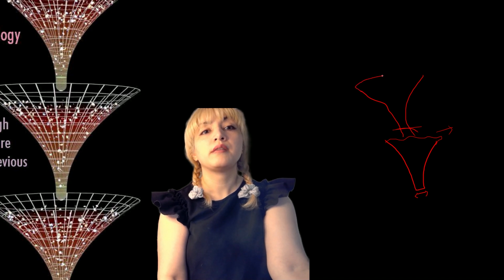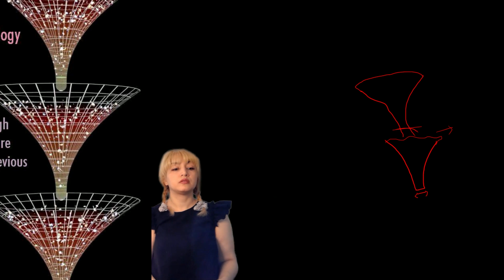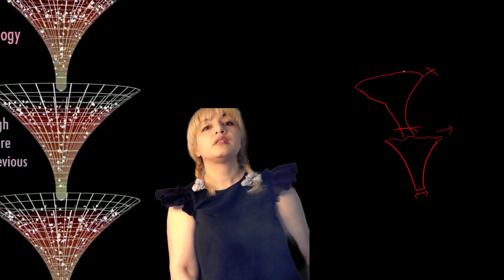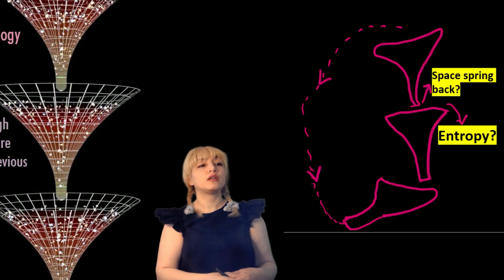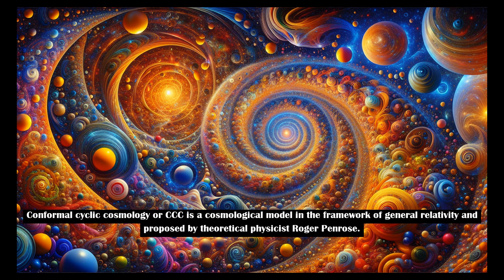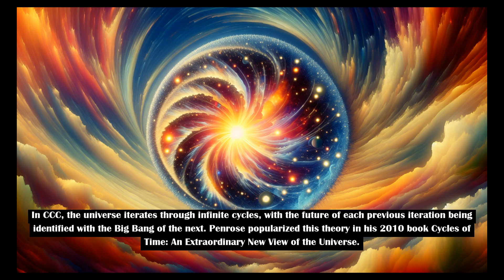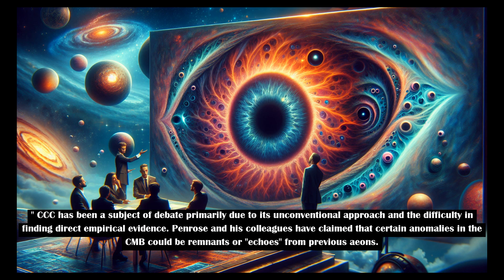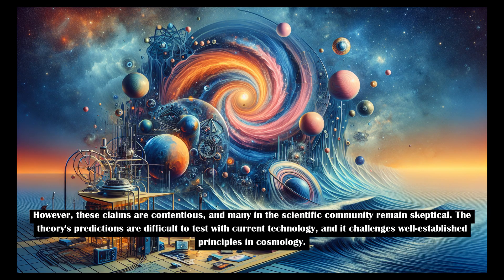The beginning is the end and the end is the beginning. Conformal cyclic cosmology, Roger Penrose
In this video I briefly explain the conformal cyclic cosmology model proposed by Nobel laureate Roger Penrose. This model suggest an eternal repeating universe. The model has critiques and hard to test, however it is one of the most beautiful models I have ever heard. I know you may have so many objections to it. Specially about the space springing back or going from max entropy to minimum entropy among many. So leave me a comment on your thoughts and objections and besides let me know if I can ever become a good actress :D